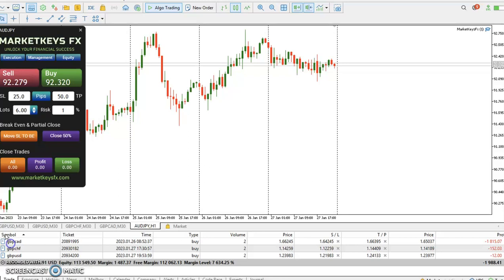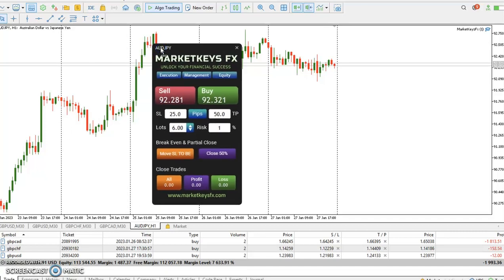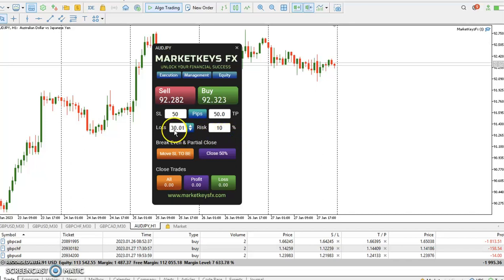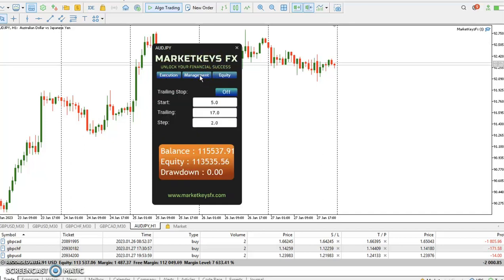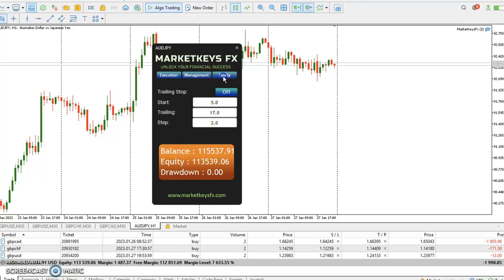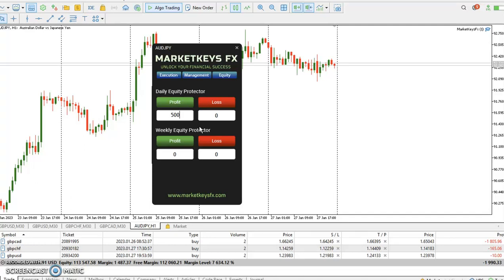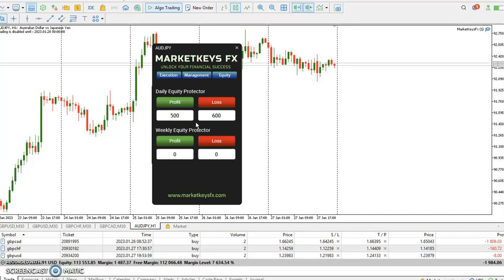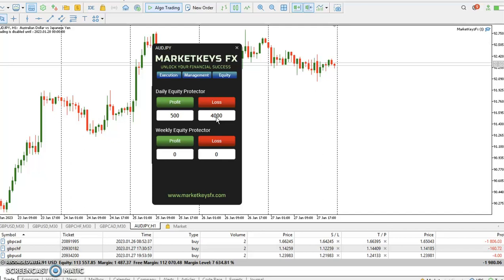Trade Assistant MT4 MT5 - Highly Recommended!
This video will talk about our Trade Assistant MT4 MT5 which helps both beginner and advanced traders to manage their trades efficiently

A trade manager is a great tool for managing your trades and providing automatic lot size calculation. It also allows you to move trades to Breakeven or even to close 50% of your trades.

Timestamps:
Intro ~ 0:00
Trade Assistant MT4 ~ 2:20
Trade Assistant MT5 ~ 3:20
Conclusion ~ 4:00